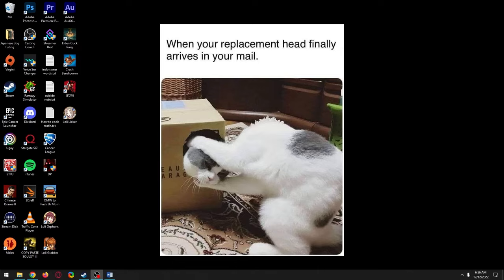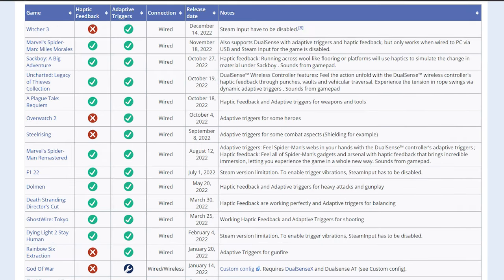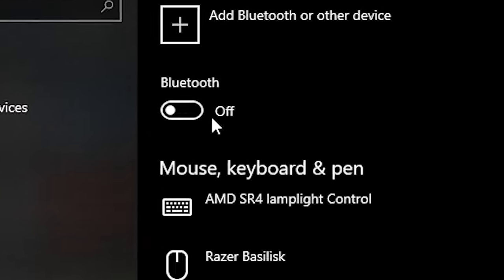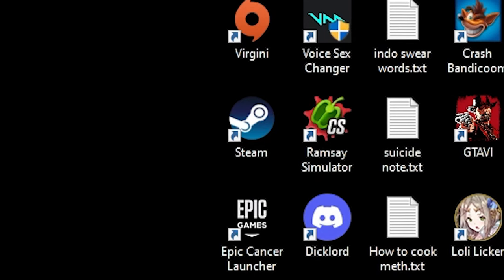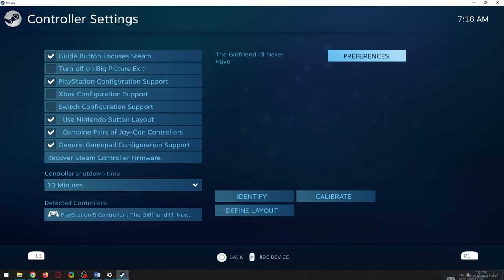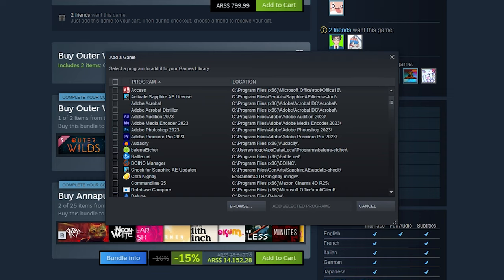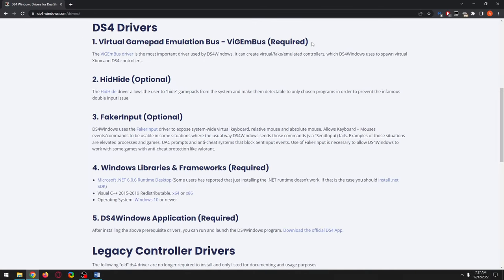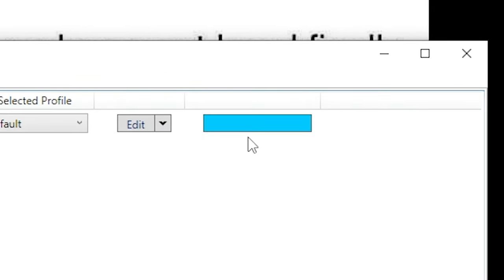How to Connect PS5 Controller to PC Bluetooth/Wireless/Wired | How to Use PS5 controller on PC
This how to connect PS5 controller to PC video will cover how to use and setup your PS5 controller on PC/Laptop to work with ALL games and stores including Steam, Epic Games and Battlenet on Windows 10/11. PS5 DualSense controller won’t connect to PC? Controller not being detected when playing Fortnite, Warzone, Forza Horizon 5, GTA 5 or Rocket League through Epic Games? I’ll show you how to fix all PS5 controller connection issues for Bluetooth (wireless) and wired connections. This tutorial also includes how to fix PS5 controller drift on PC and how to update the controller’s firmware. Please note that if you want to use the DualSense features (Haptic feedback and adaptive triggers), only a few games are natively supported on PC and your connection must be wired. I hope you enjoy this PS5 controller to PC guide!

The PS5 DualSense has haptic motors and adaptive triggers which make it feel like no other controller. Some Sony ports and other PC games, such as Deathloop, Metro Exodus and Assassin's Creed Valhalla tap into the DualSense's special features.

Here's a quick guide on how to use the PS5 DualSense controller on PC, via either wired USB or a wireless Bluetooth connection

How to Connect PS5 Controller to PC without Bluetooth (Wired Method):
To connect the controller to your PC via USB, you're going to need a USB Type-C to USB-A cable for your PC (or a USB Type-C to Type-C cable if you happen to have a convenient port available).

How to Use PS5 Controller on PC (Bluetooth Method):
To use the DualSense via Bluetooth, you'll need a USB Bluetooth adapter (or a motherboard with Bluetooth built-in). Open the Bluetooth & other devices menu in Windows by pressing the Windows key and typing 'Bluetooth'. Click 'Add Bluetooth or other device' then 'Bluetooth'. On the DualSense, hold down the PlayStation logo button and the Share button (the small one to the left of the touchpad) until the LEDs around the touchpad begin flashing. 'Wireless controller' should pop up in your Bluetooth devices list. Click on it to finish pairing.

How to turn off PS5 Controller on PC (Bluetooth mode)
Press and hold the PlayStation button on the controller for 10 seconds or until the light bar turns off.

Where to find your PS5 Controller settings on Steam:
If your favourite games are on Steam, here’s how to make them work with the PS5 controller:
1. Go to the 'Settings' menu in Steam.
2. Select the Controller menu.
3. Click ‘General Controller Settings.’
4. Turn on your PS5 controller to display preferences and calibration options.

DS4Windows PS5 Controller on PC guide:
Most current Windows games use Microsoft's XInput, an interface that processes Xbox 360 and Xbox One controller inputs. The DualShock 4 and DuelSense doesn't send XInput commands, so a wrapper is needed to translate its inputs. This is where DS4Windows comes in. DS4 Windows makes it possible for you to use your PlayStation and Nintendo controllers on a Windows 10/11 PC by emulating a virtual Xbox/DS4 controller (Also works with the PS5 controller!)

How to Download DS4Windows / DS5Windows
and download Virtual Gamepad Emulation Bus (ViGEmBUS), Microsoft .Net 6.0 Runtime and Visual C++ 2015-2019 Redistributable (If needed). Then download the official DS4Windows App.

How to Use DS4Windows:
DS4Windows should immediately recognize any controllers properly connected to the PC. Though USB cables are the most reliable, connecting controller wirelessly via Bluetooth will offer similar response times (input delay) and stable connections as long as a good quality BT adapter is being used and no major radio interference is affecting the connection.

How DS4Windows works:
DS4Windows works by remapping the user’s “real” gamepad into a new, virtual / “fake” / emulated gamepad (check the GIF below) or by directly mapping the real gamepad to the user’s keyboard and mouse. This allows:

Using your gamepad in games that support (for example) only Xbox controllers It’s possible to emulate either a Xbox or DS4 gamepad, but keep in mind that most games do not support DS4 controllers in any way, requiring Xbox emulation
The virtual controller is fully configurable: its buttons and sticks can be remapped to other buttons/sticks or entirely disable, their behavior tweaked , special functions configured etc.
Mapping the controllers motion sensors to control the mouse, sticks etc.
DS4Windows was created by InhexSTER and branched off to Elctrobrains and eventually recreated by Jays2Kings. Currently the official, safe and working DS4Windows is maintained and forked by Ryochan7.